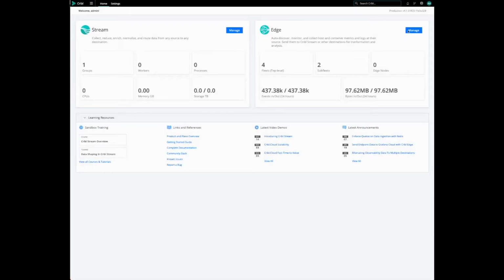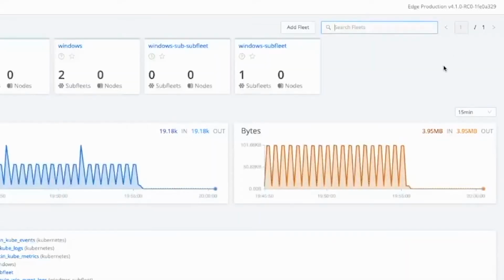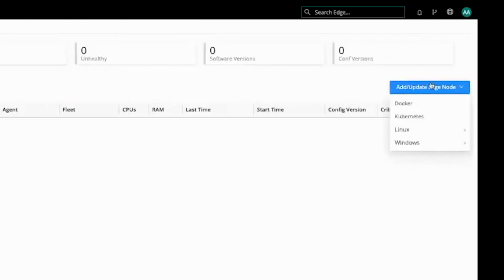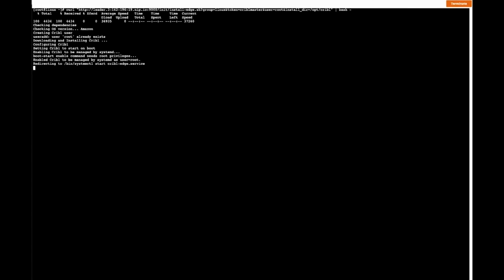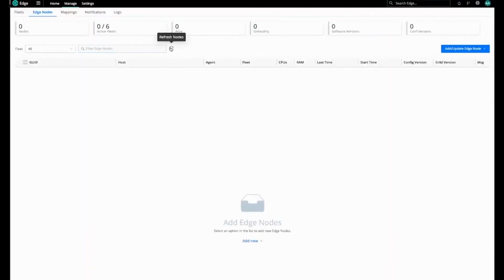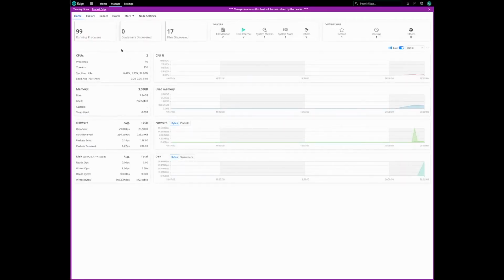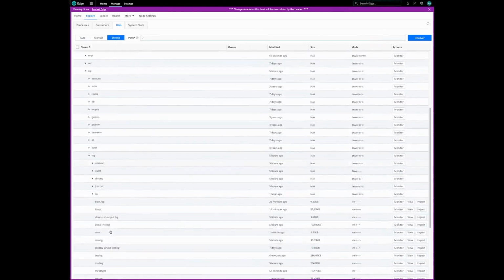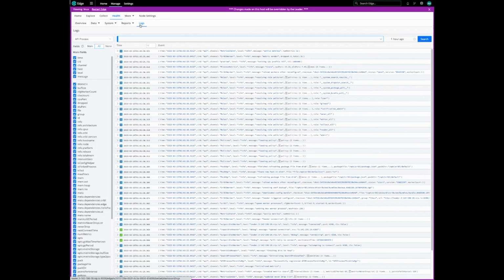How to Deploy Cribl Edge on a Linux Server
In this video, we’ll guide you step-by-step on how to deploy Cribl Edge on a Linux server.